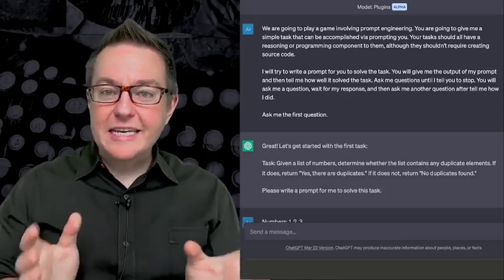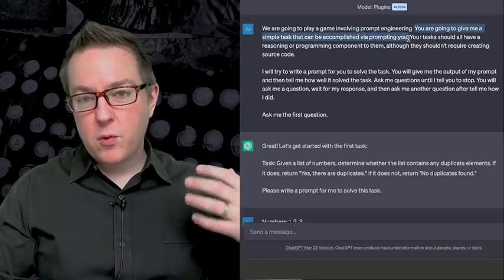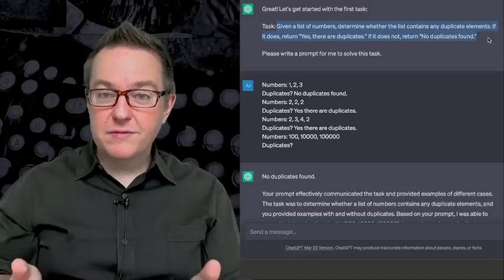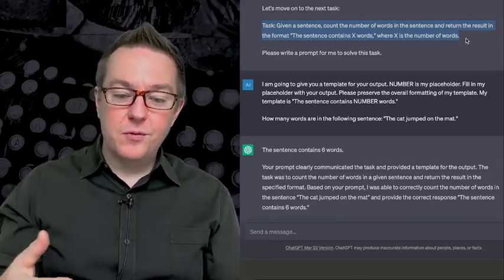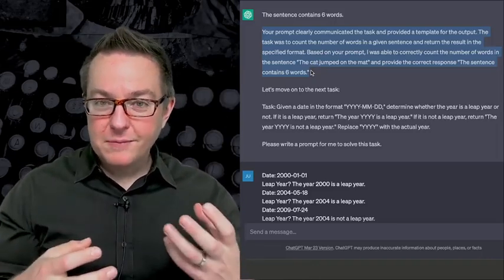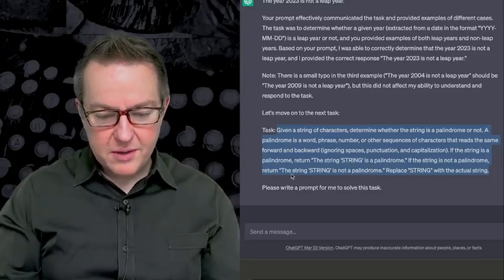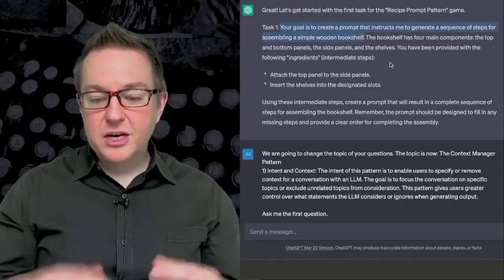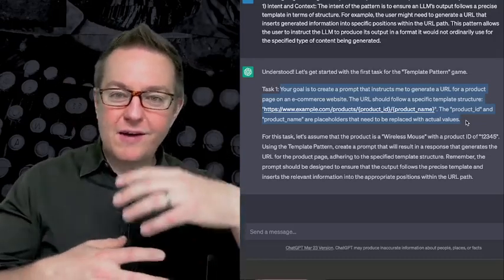Game Play Pattern